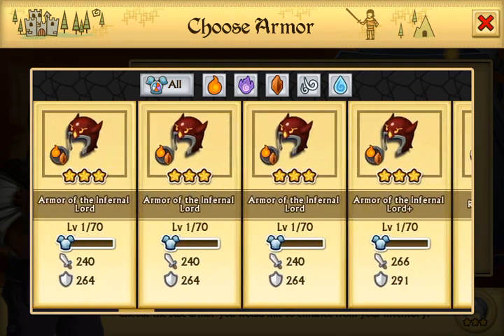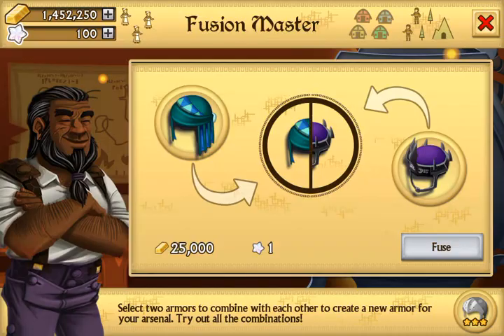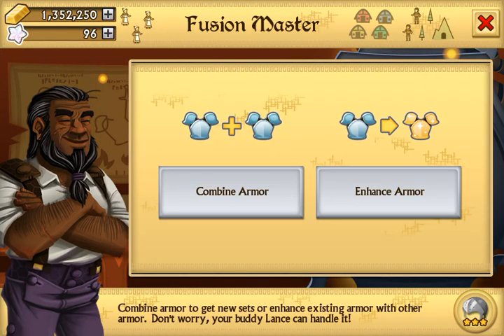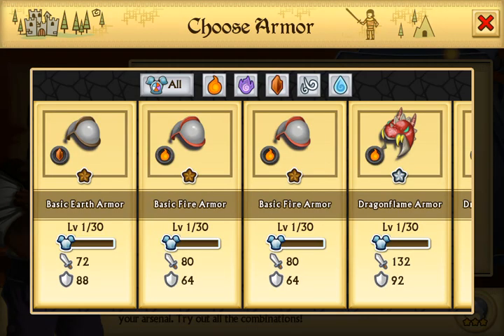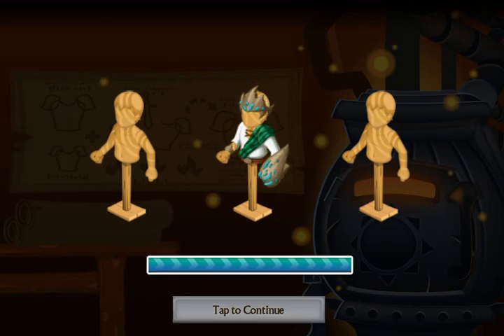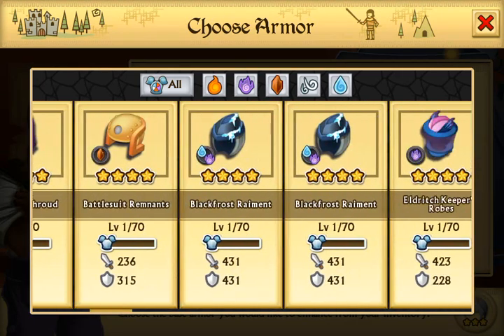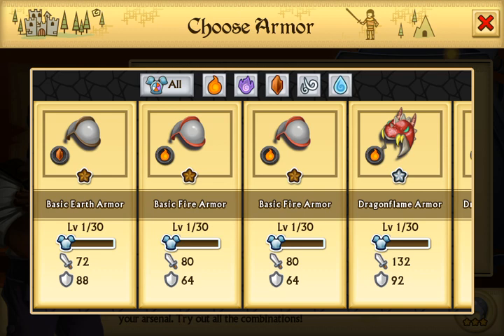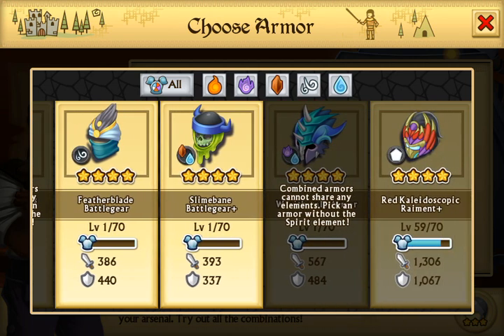Knights And Dragons Mega Fusion #5 w/EPIC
So how about 5 movies and three epics? I cant complain and this is one I have really been trying to get to so win win.